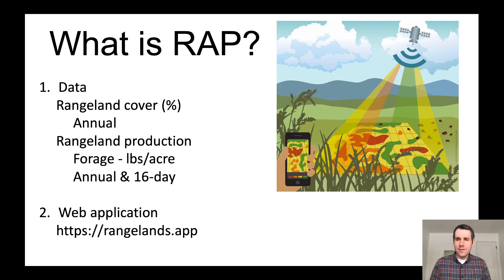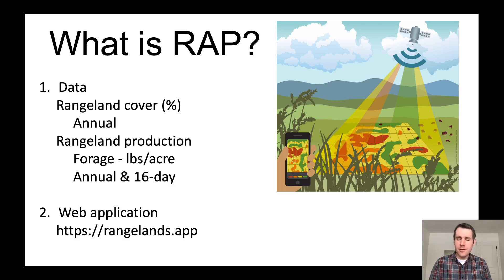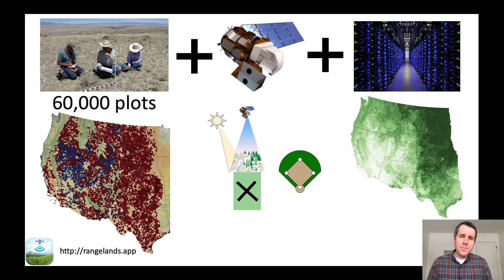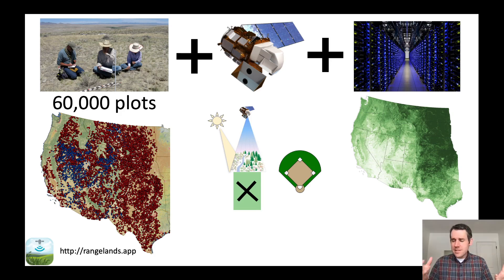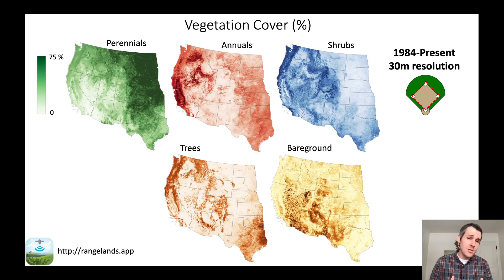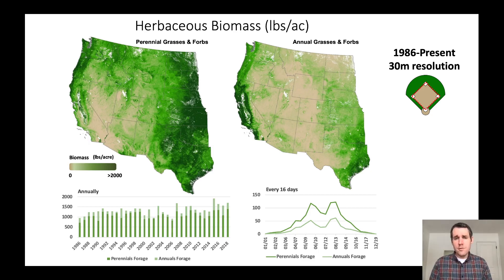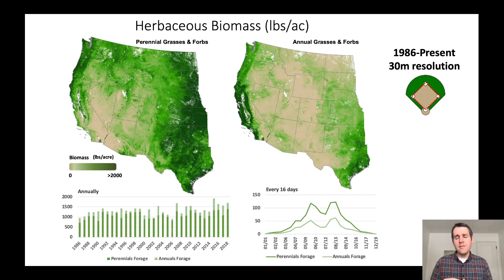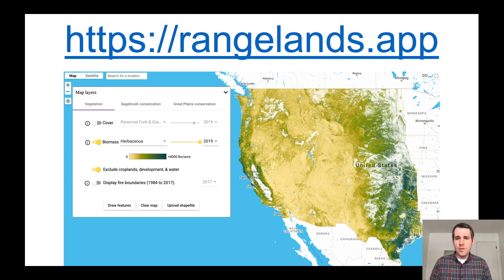What is the Rangeland Analysis Platform? | Brady Allred | Society for Range Management 2021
Brady Allred presents on the Rangeland Analysis Platform (rangelands.app) as part of the Map-Based Tools for Sustainable and Profitable Rangeland Management session at SRM's 2021 annual meeting.